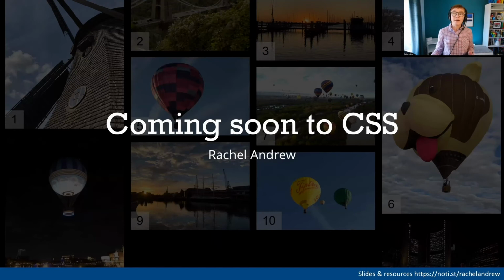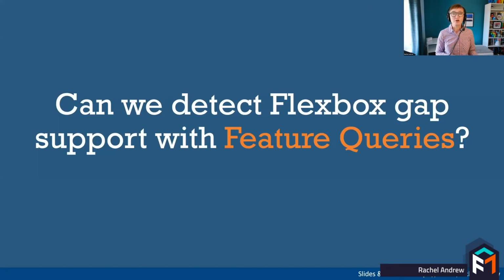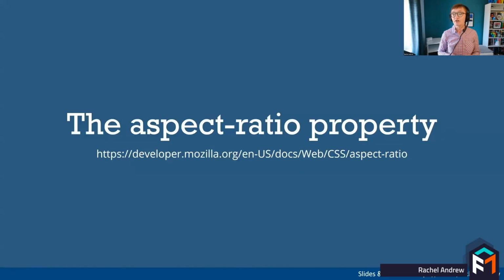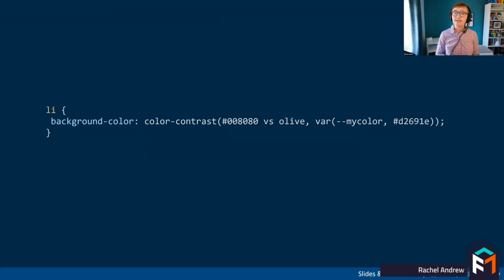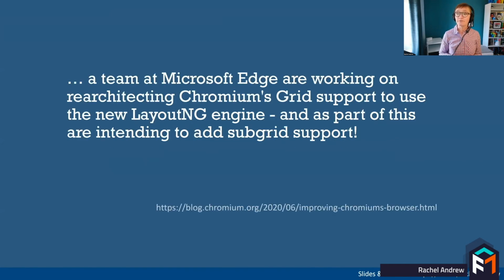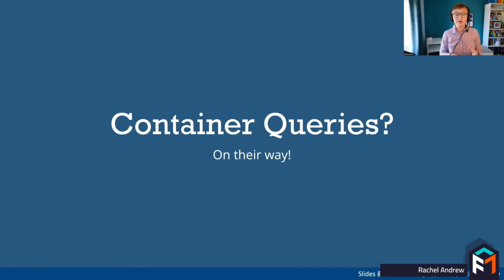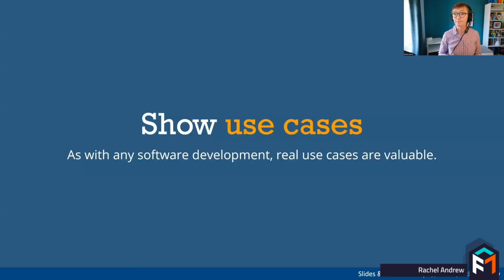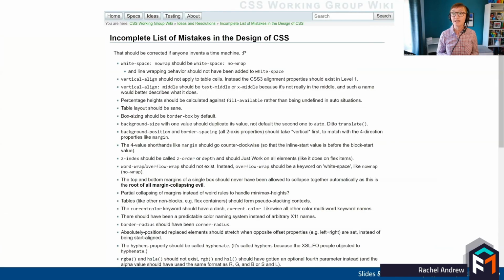Coming Soon to CSS - Rachel Andrew | GURU TALKS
Rachel Andrew, who doesn't know her?
We had the pleasure to get inspired by some awesome new features available or coming soon to CSS and ask her all about it!

About Rachel:
A web developer, technical writer and editor. She is the former Editor in Chief of Smashing Magazine, and now spend most of her time as a writer and editor on MDN, working on behalf of Mozilla and Google.
She also edits for Google’s web.dev site. She is the Managing Director of edgeofmyseat.com, the company she founded in 2001 as a web development consultancy, the company moved into products launching Perch CMS in 2009 and Notist in 2018.

Guru Talks are monthly webinars for our employees where we get inspired by international speakers and our colleagues. It includes:
- 2 lightning talks by Frontmen colleagues on various subjects
- 1 Guru Talk ending with a Q&A
- 1 MC making the event a smooth experience

Interested in Frontmen?
We're always looking for great Frontend Developers!